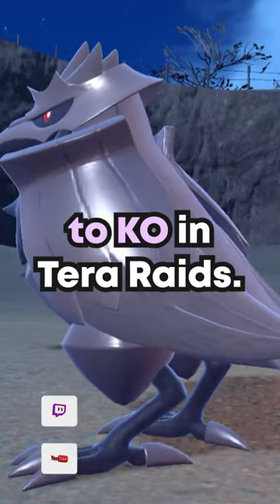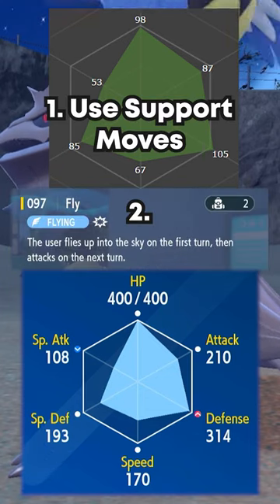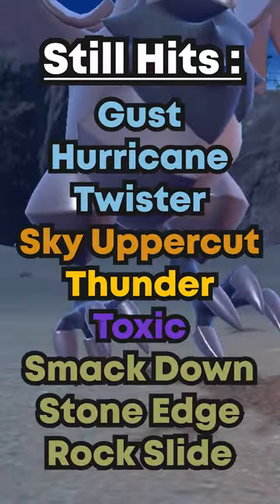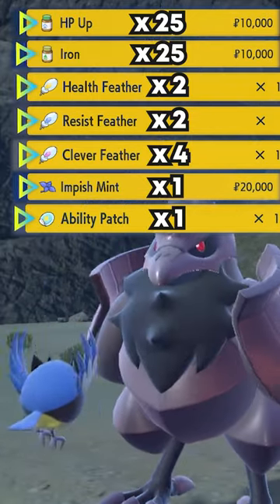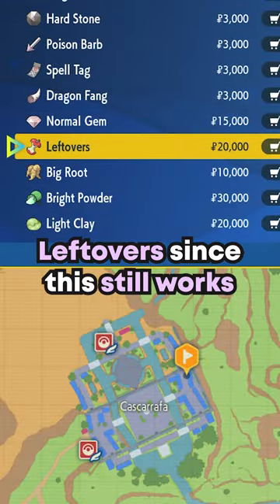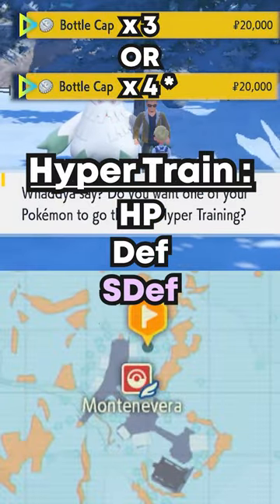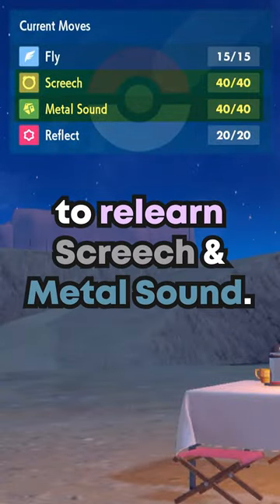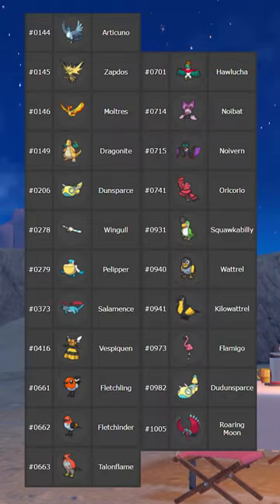Corviknight the Hardest SUPPORT to KO in Pokemon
Corviknight @ Leftovers
Ability: Mirror Armor
Tera Type: Flying
EVs: 252 HP / 252 Def / 4 SpD
Impish Nature
- Fly
- Screech
- Metal Sound
- Reflect